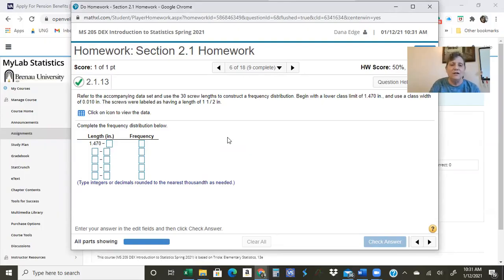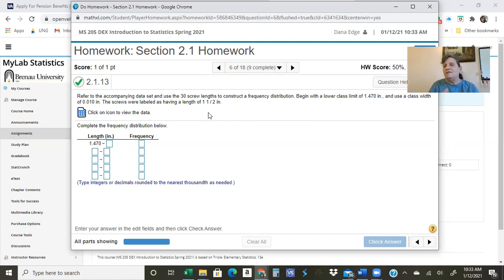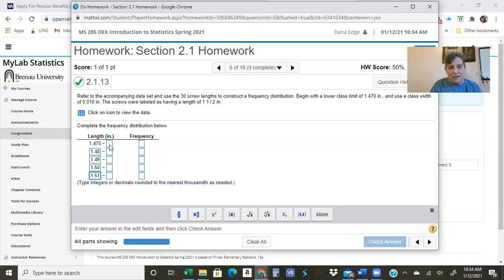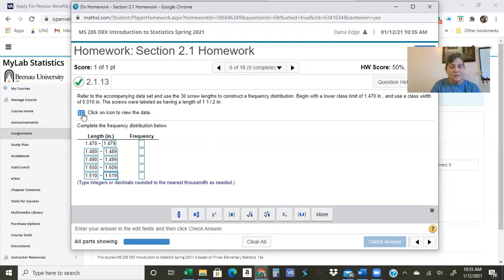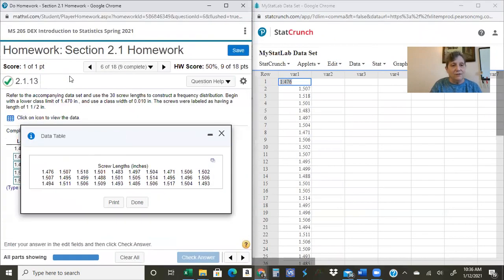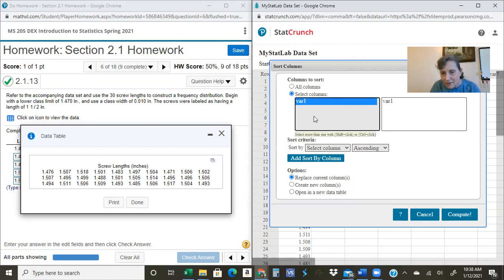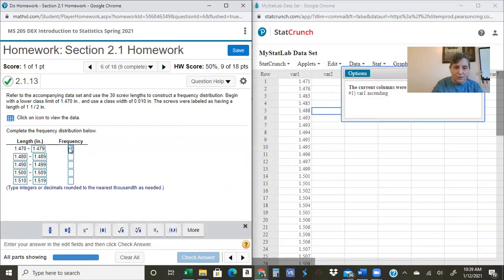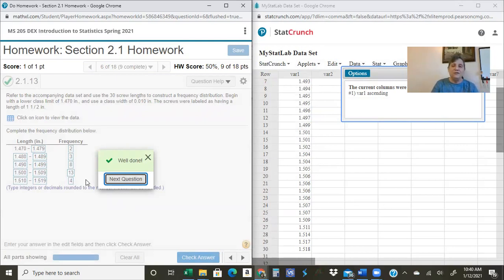Sorting Data with StatCrunch